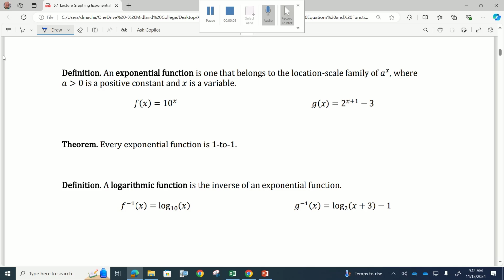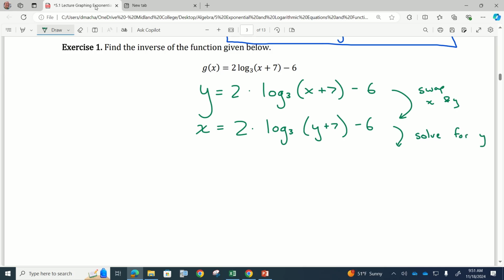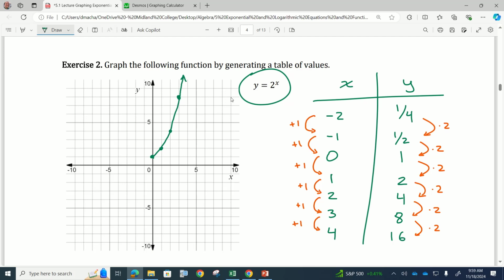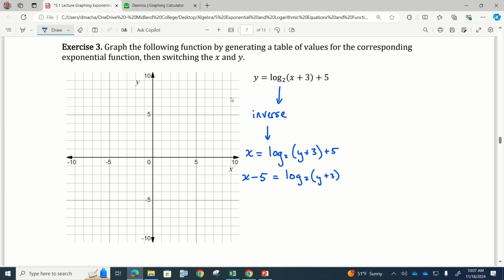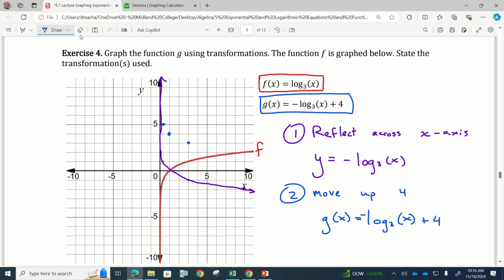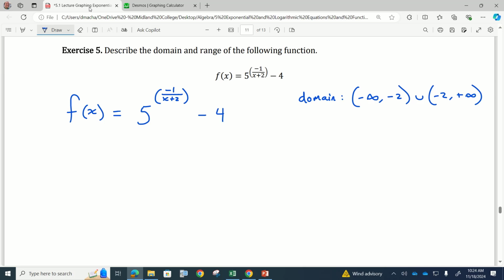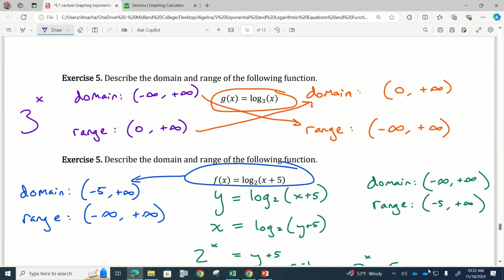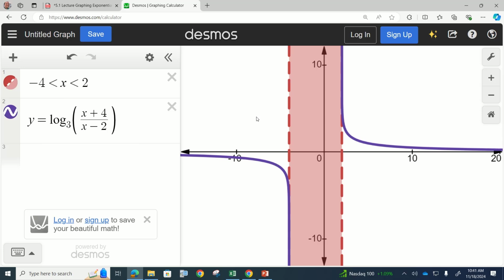5.1 Graphing Exponential and Logarithmic Functions (College Algebra)